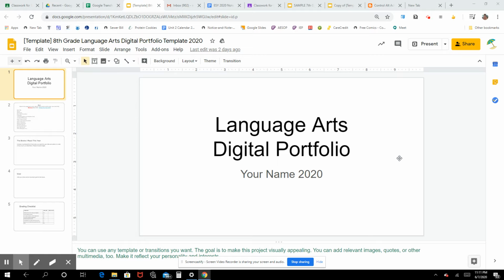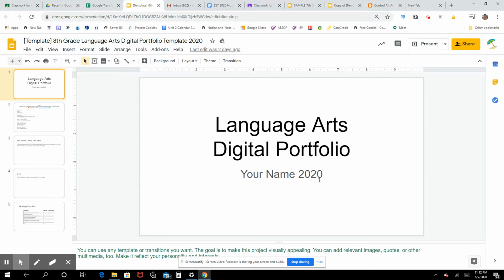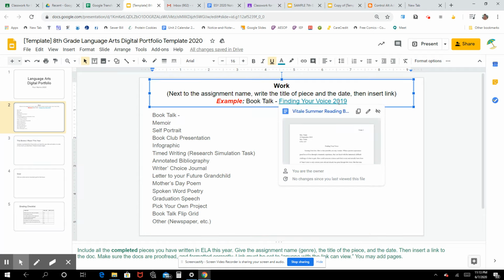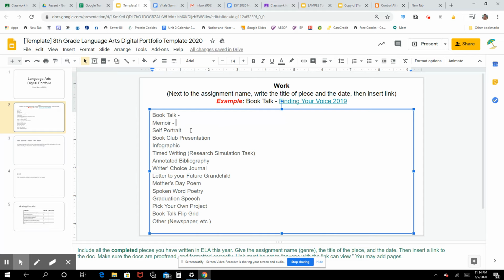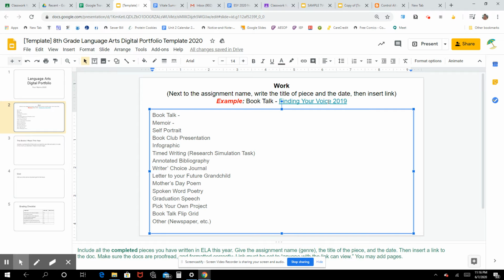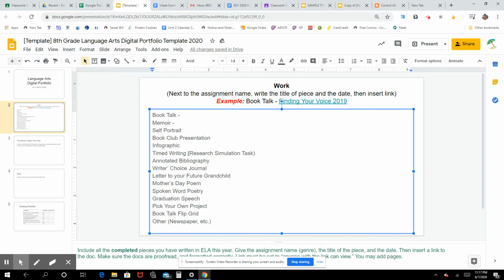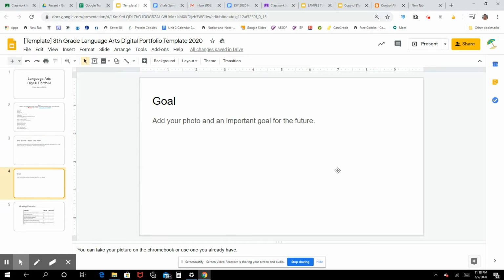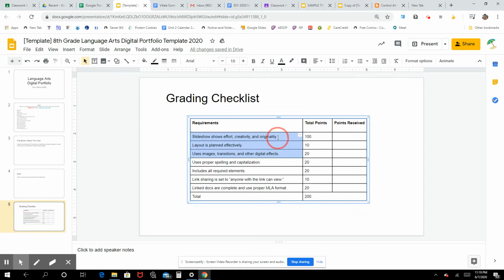Digital Portfolio Instructions 2020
How to update your ELA Digital Portfolio.